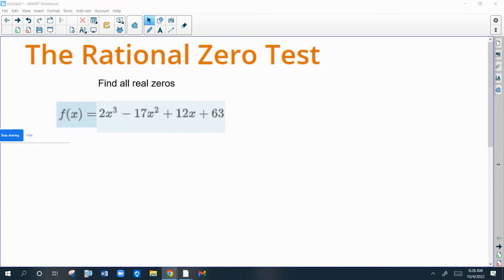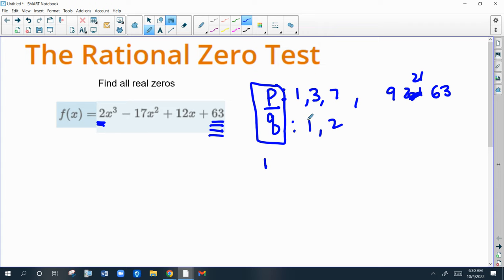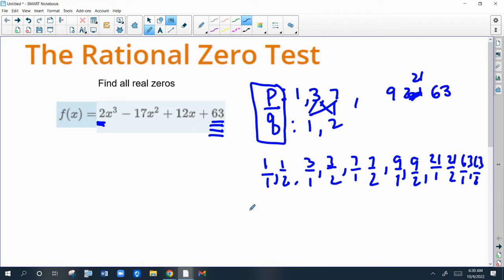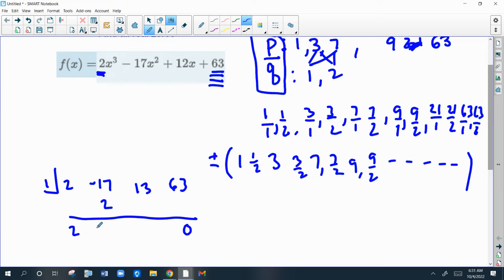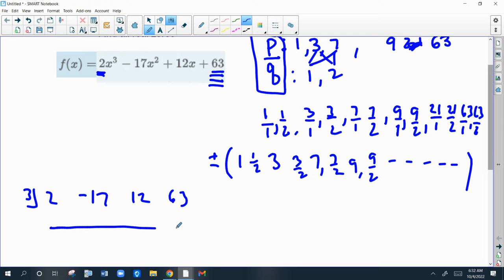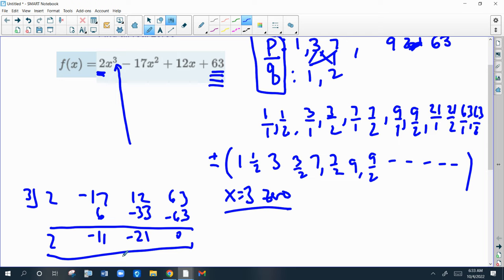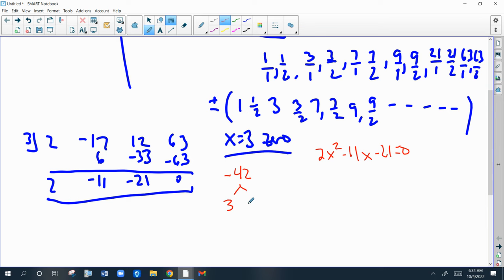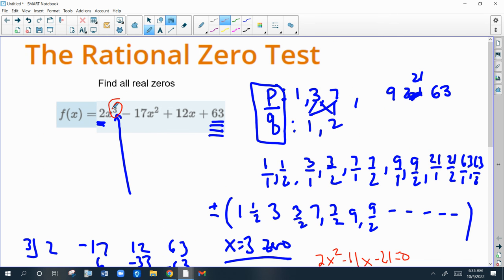2.3 Using the Rational Zero Test